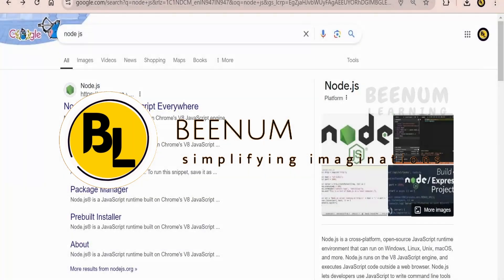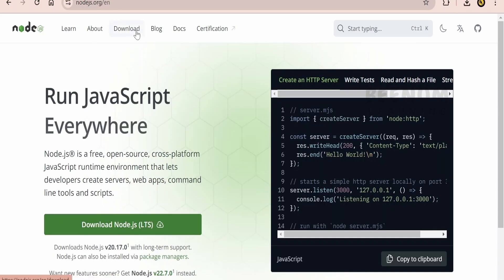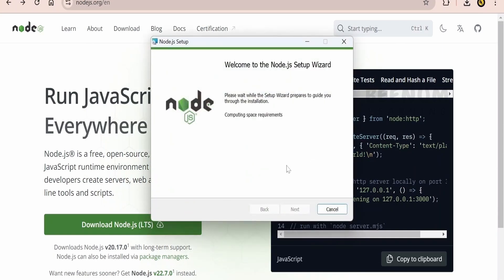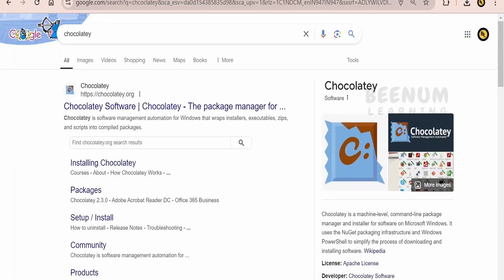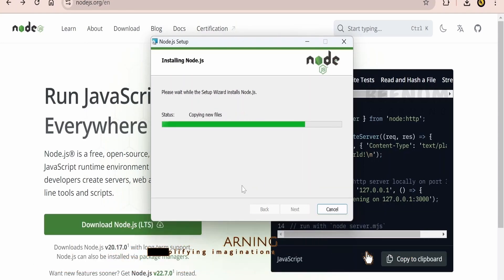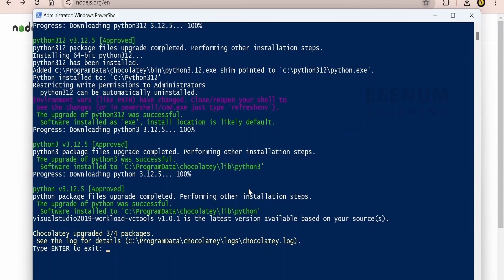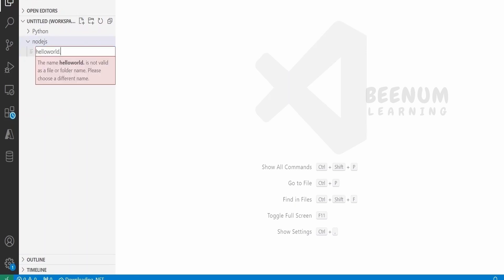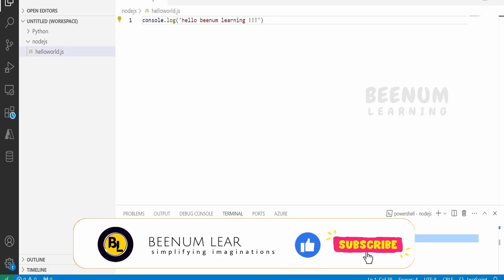How to Install Node.js on Windows: Step-by-Step Guide + First Hello World Program in VS Code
With this video we will Learn how to install Node.js on your Windows operating system in this easy step-by-step tutorial! How to Install Node.js on Windows 11

We'll guide you through downloading and installing Node.js, checking the version using Command Prompt, and writing your first 'Hello World' program using Visual Studio Code. Whether you're a beginner or need a refresher, this video will help you get started with Node.js on Windows in no time.

▬▬▬▬▬Timestamps▬▬▬▬▬
0:00 Introduction
0:25 Downloading Node.js
1:10 Installing Node.js on Windows
3:15 Checking Node.js Version in Command Prompt
3:40 Writing a 'Hello World' Program in VS Code
4:23 Please donate and support us